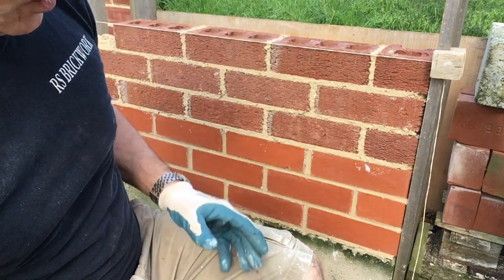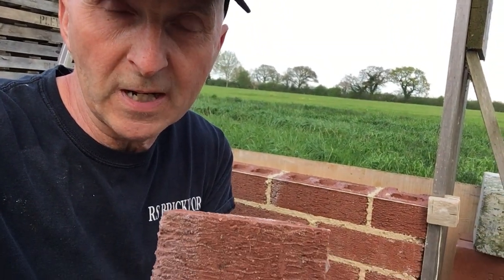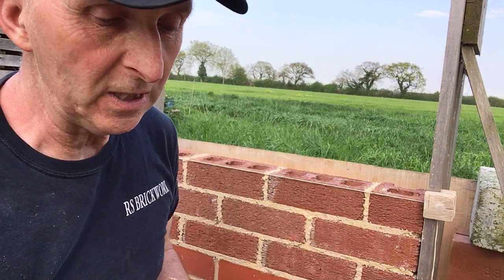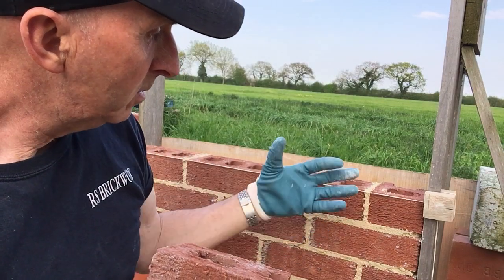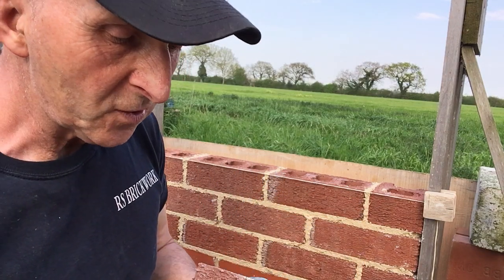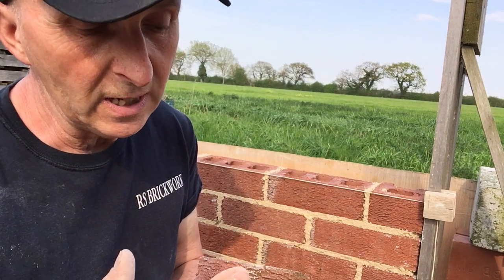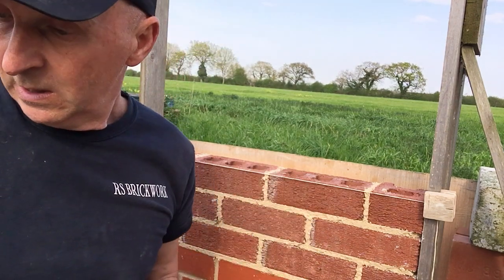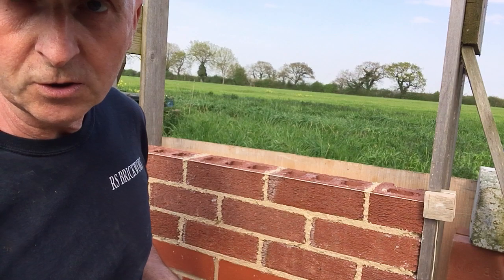the fine art of brickwork - Jointing various types of brick(1)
this is part of a small series showing various jointing, pointing and repointing on a variety of bricks